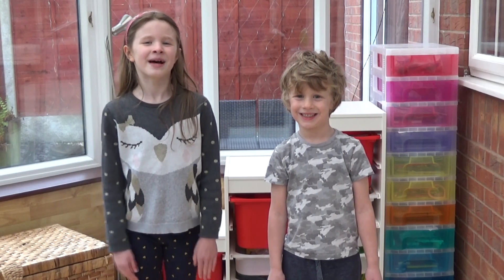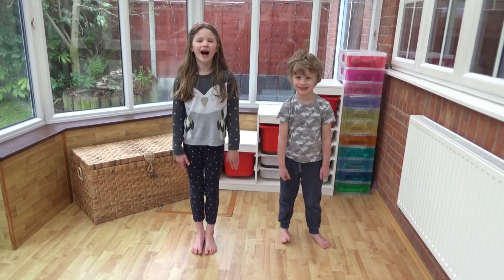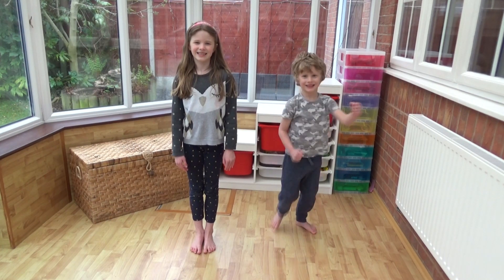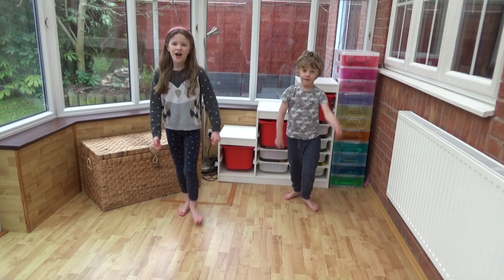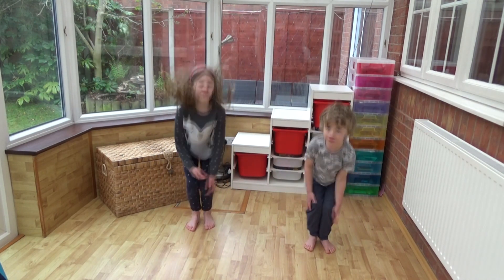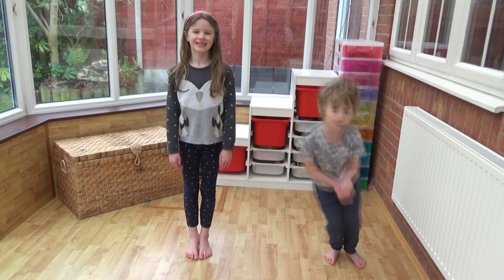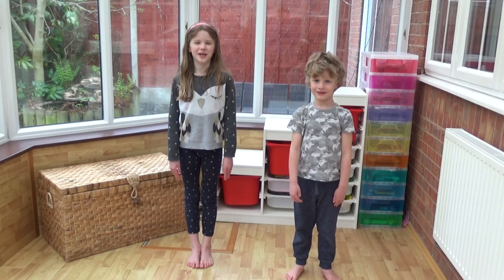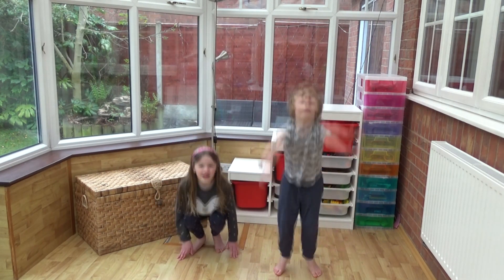Active Maths - Counting in 5s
In this video we get active whilst practising counting in 5s. Join in and have a go!